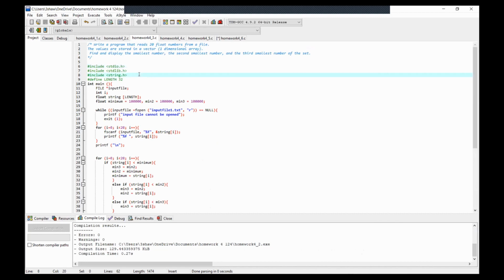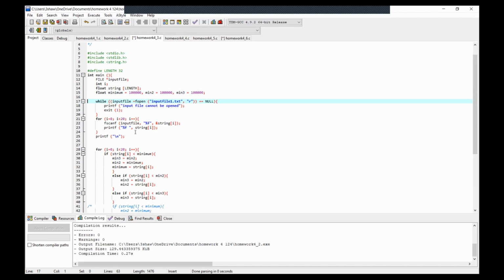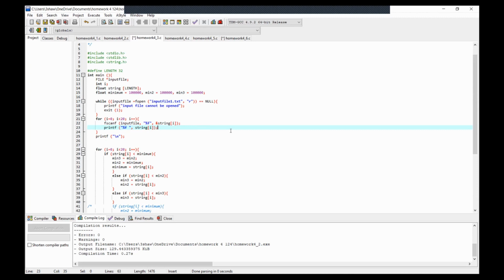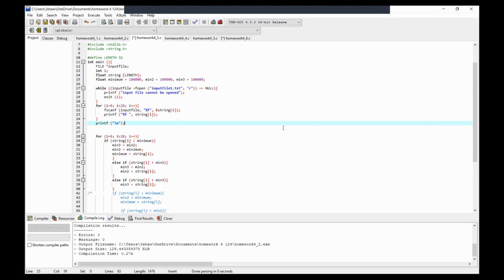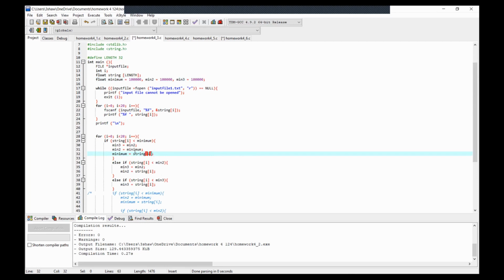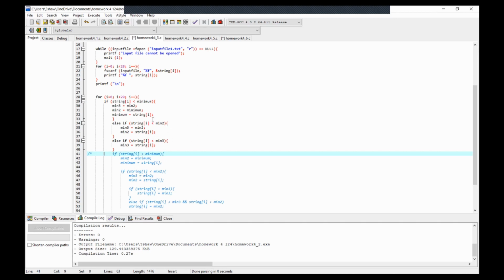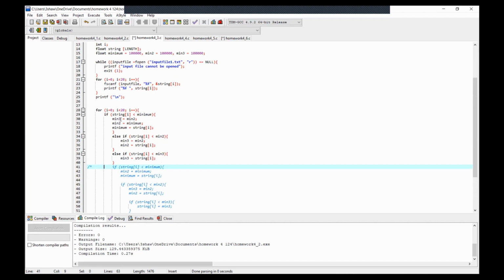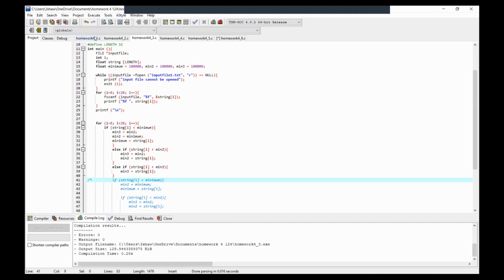hw 5 number 3